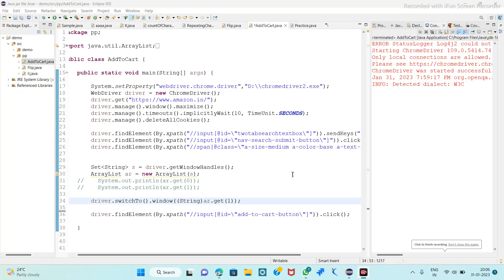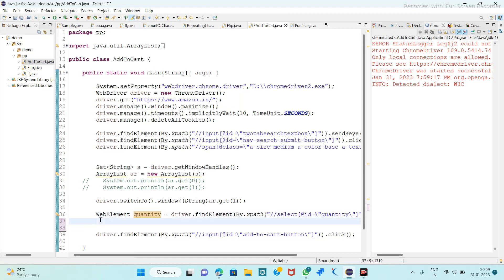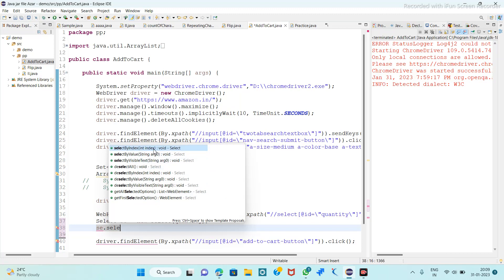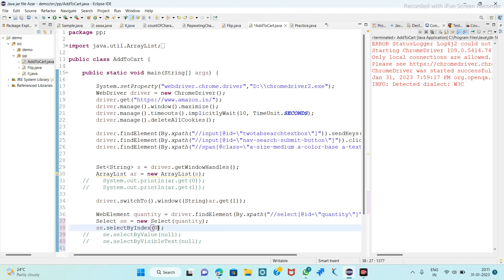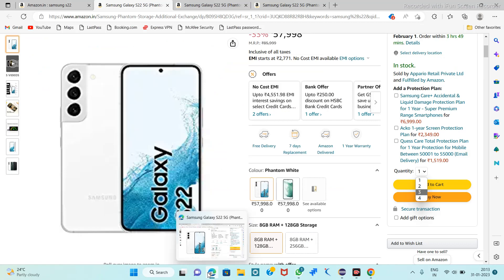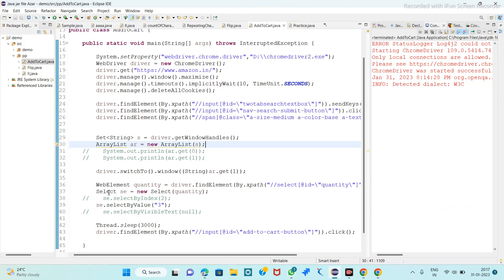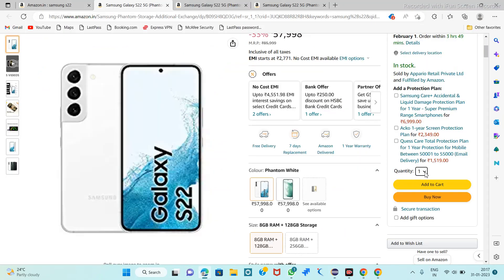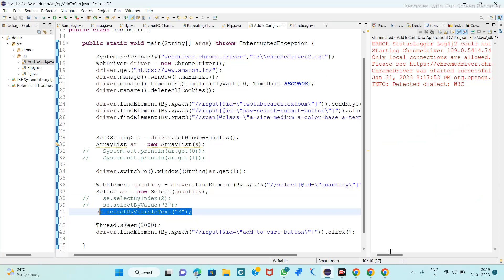Select Quantity before Product Added to Cart by Select class (All 3 methods) in Selenium WebDriver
Using Select class by all 3 methods we see how to select Quantity of item before added to cart.